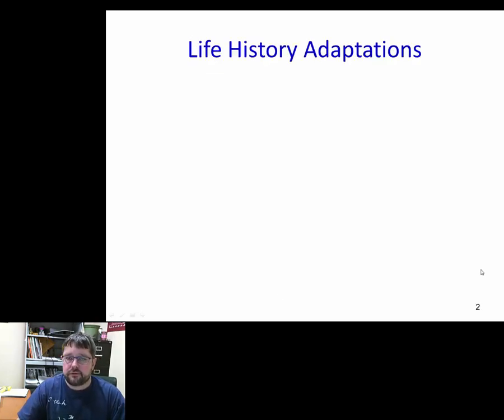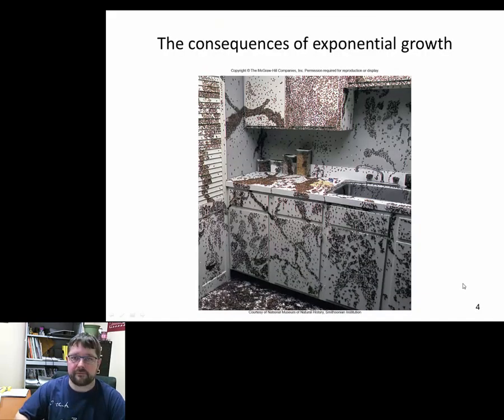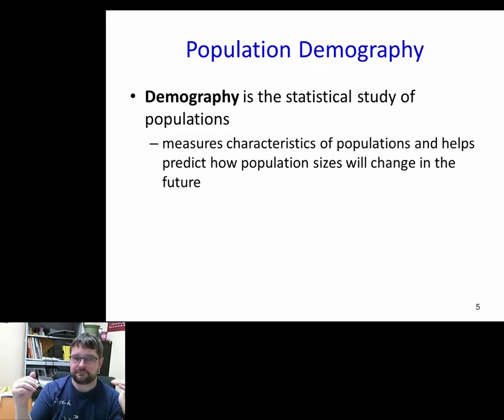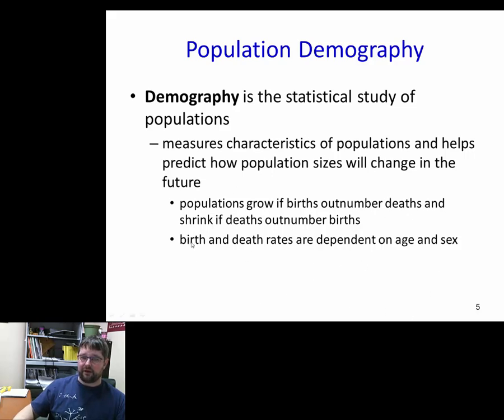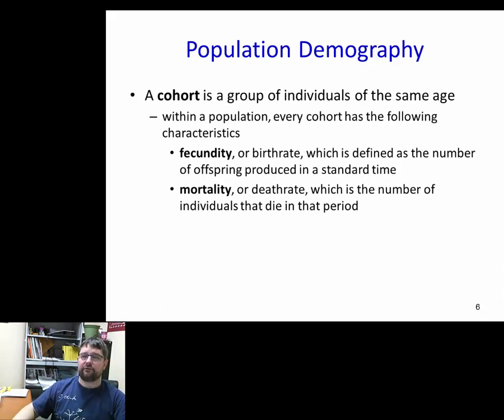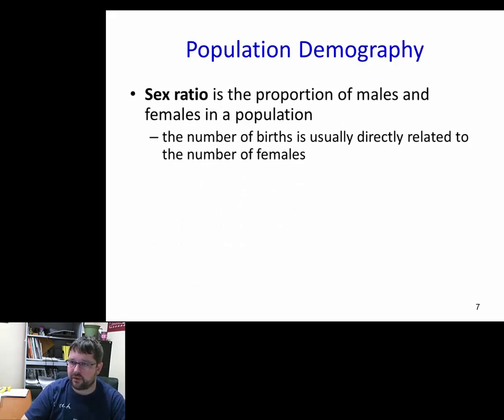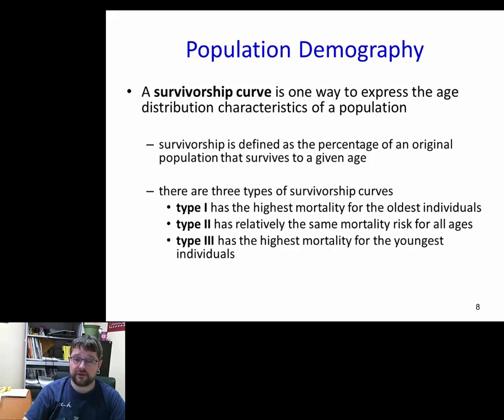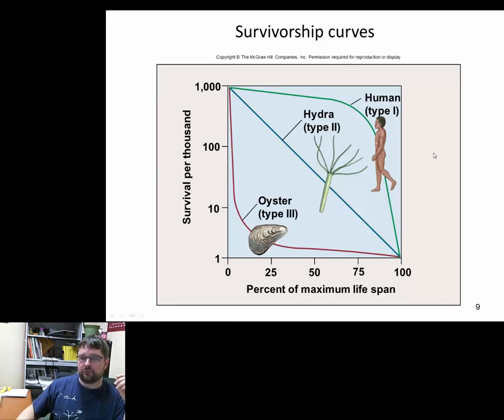Population Demography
Brief overview of the study of population demography and how it is used as a predictive model for population growth.